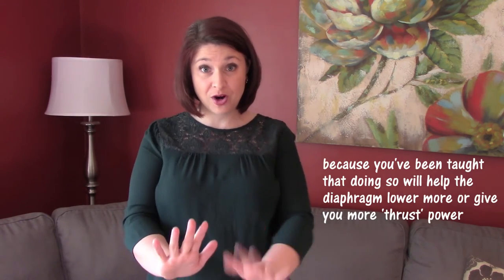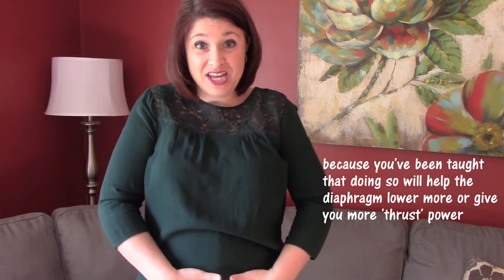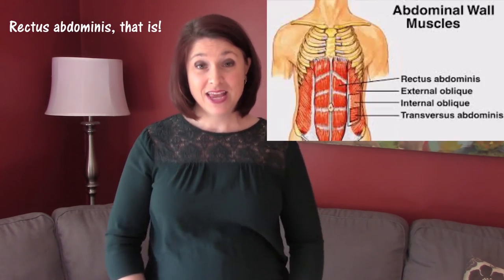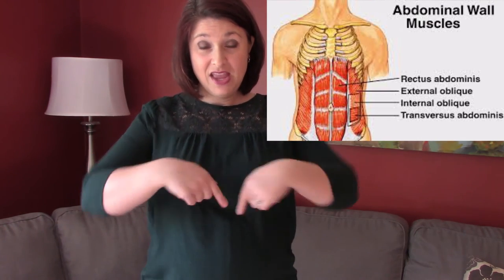BREATH SUPPORT FOR SINGING (Lesson 6): 'Supporting in a V'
In this video, I discuss the specific muscle groups that tend to become engaged when supporting the singing tone, and talk about the 'directionality' of the coordination of these support muscles.